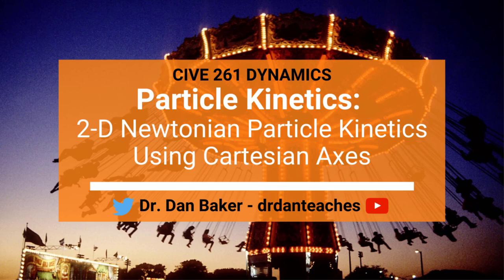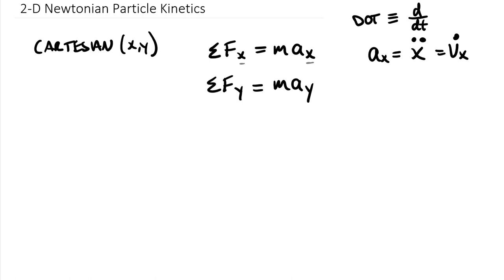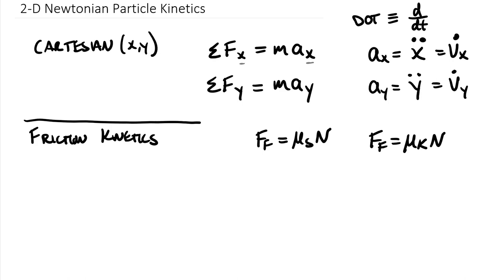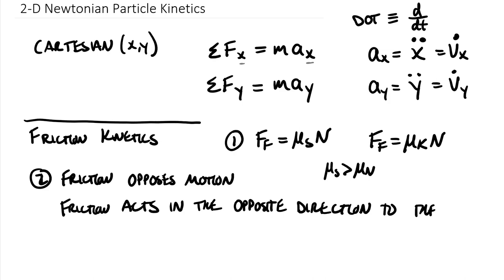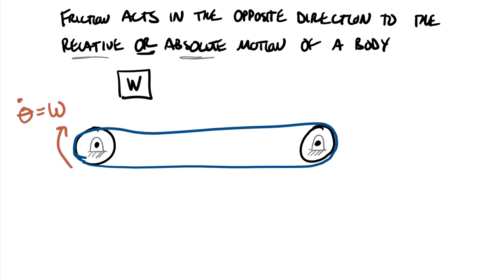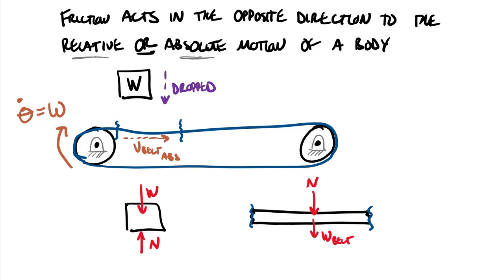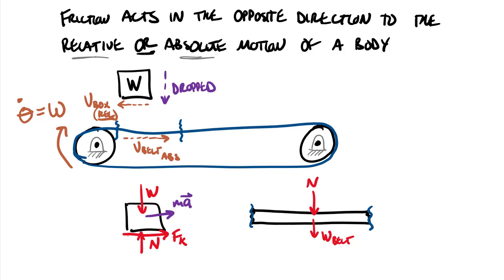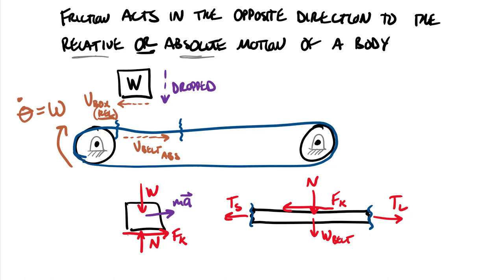Dynamics: Particle Kinetics - Newtonian Particle Kinetics Using Cartesian Axes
CLASS: Engineering Mechanics: Dynamics     CHAPTER: Particle Kinetics
TOPIC: Following up on the introduction to Particle Kinetics, this video zooms into the use of the Cartesian (x,y) axis system to solve Newtonian Kinetics problems for particles. It also examines the application of Kinetics to friction problems using a box dropped on a conveyor belt as an example.